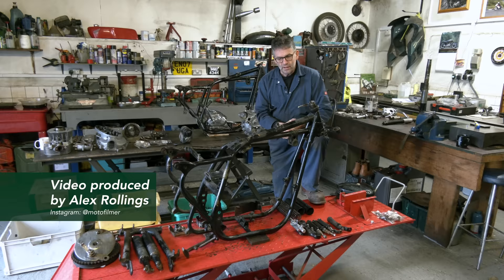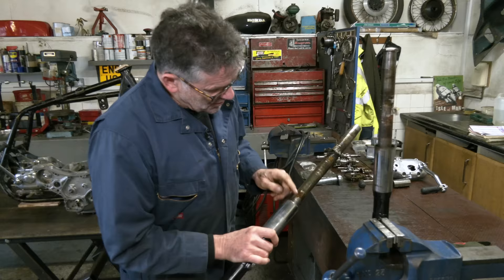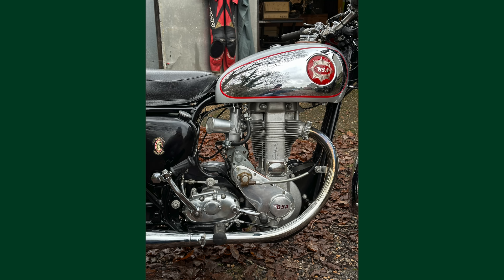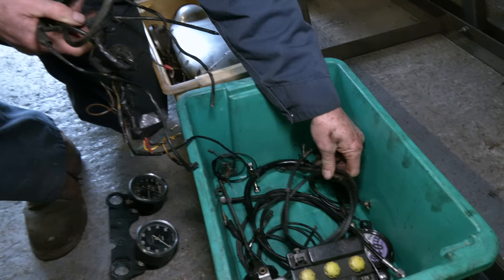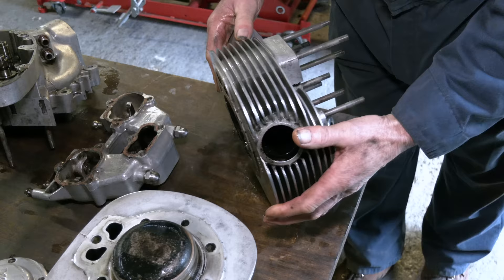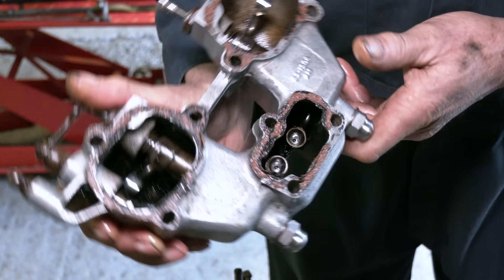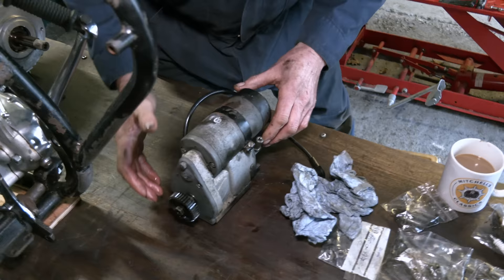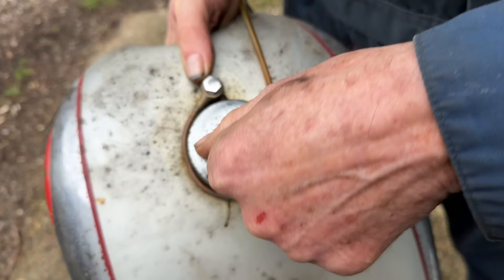Classic Motorcycle Workshop Vlog 29 - 1959 BSA Gold Star DBD34 - issues - pt 3/5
In this video we look at all the issues we can see that need addressing after we have torn down the 1959 BSA Gold Star DBD34 (499cc). This will be a short limited series we'll be doing on this channel and will be split into a number of small parts. This video is part three of five.

This is our second YouTube channel. We also have a main YouTube channel - @TheClassicMotorcycleChannel

// CHANNEL PARTNERS
- Alex Rollings - director and producer for the channel.
- Dave Mitchell. Dave owns and runs a classic motorcycle workshop called Mitchell's Classics. His workshop is based near Maresfield, England.

- Peter for letting us show his bike in the video.
- Alex Rollings for filming and editing the video.